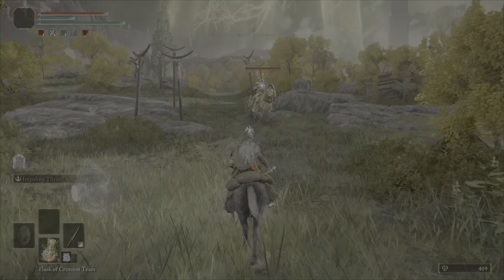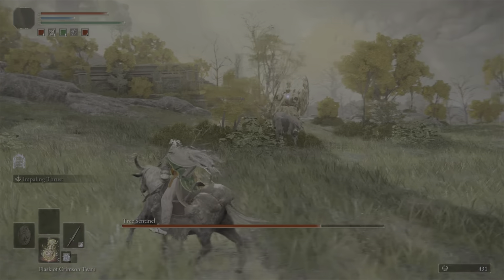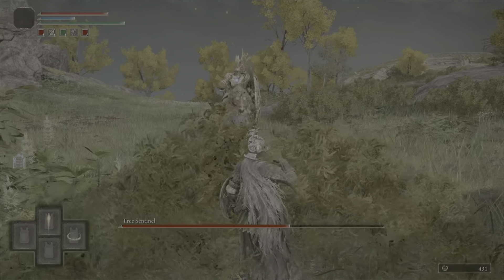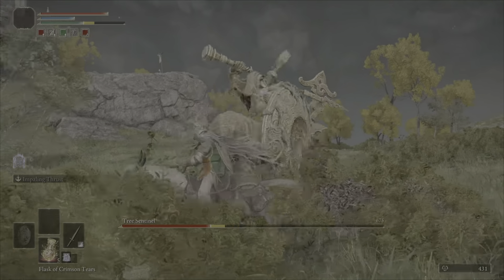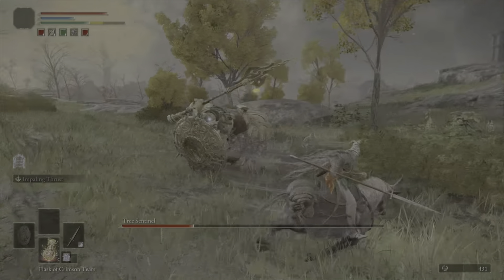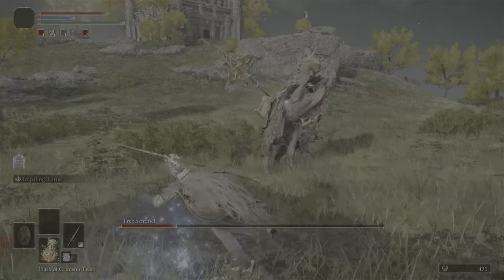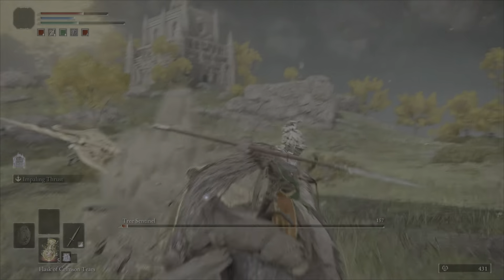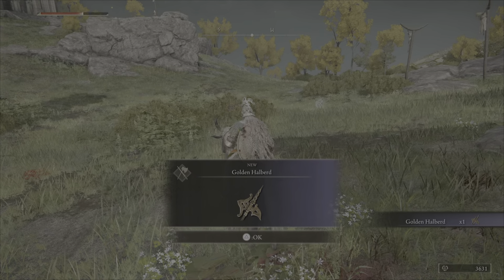ELDEN RING EASY WAY TO KILL TREE SENTINEL